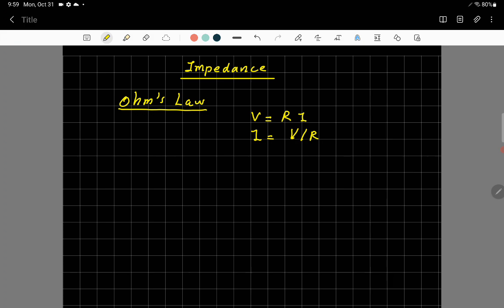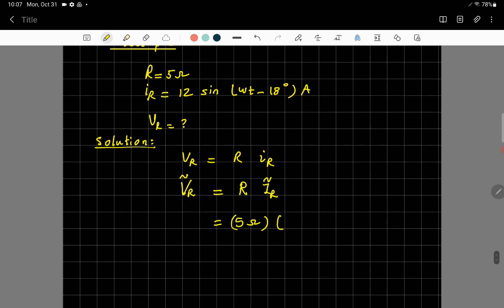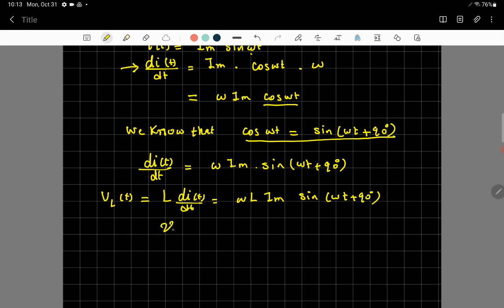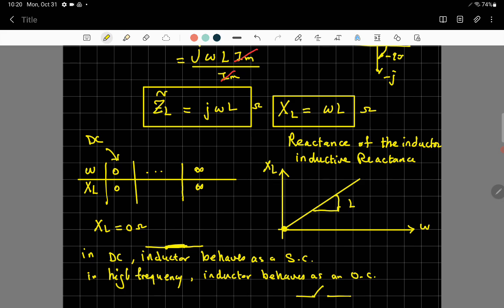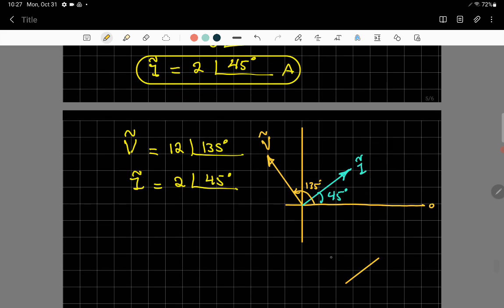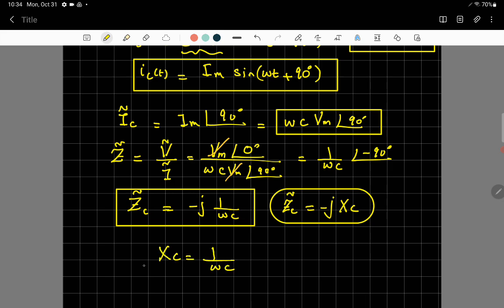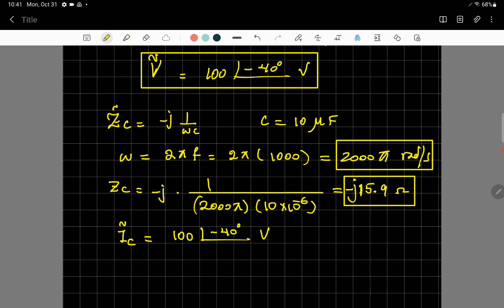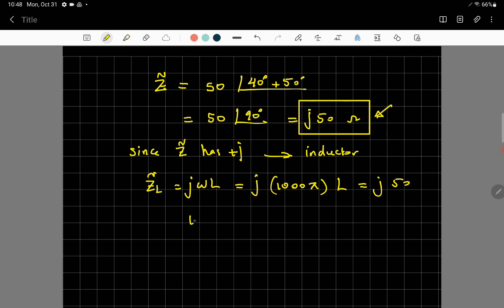Impedance of R, L, and C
how to determine the impedance of basic elements of circuits and the relationship between the voltage and the currents using phasor concepts. Numericalexamples are used to explain these concepts